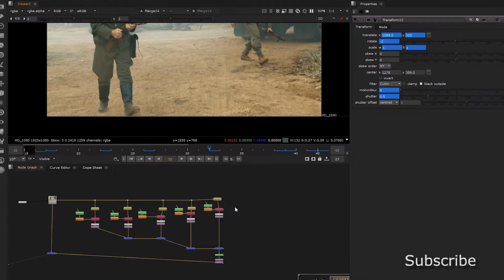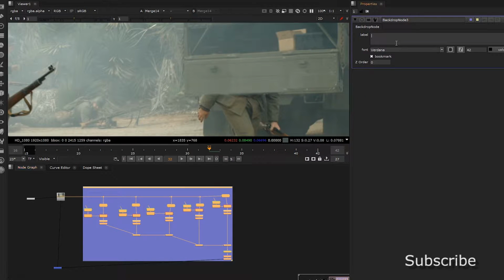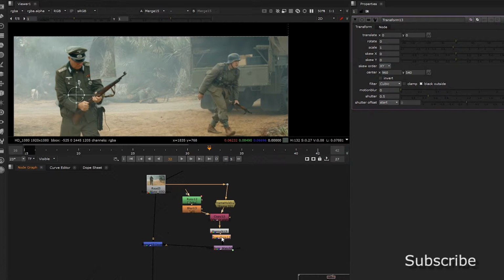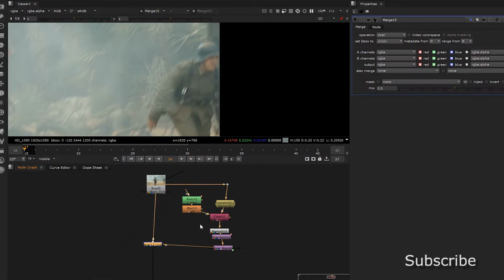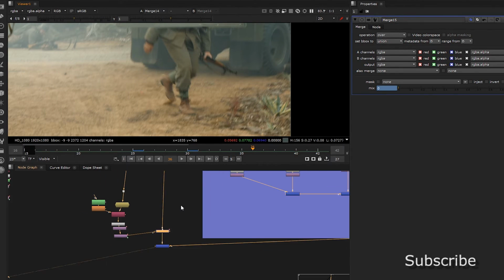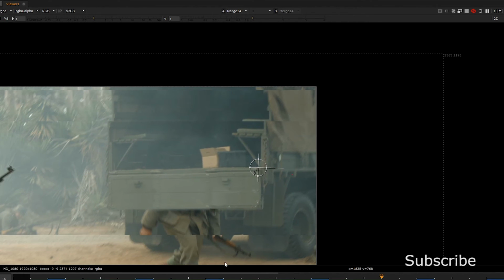Nuke Cleanplate & Rotopaint Tutorial Part - (6/6) – Re Summary of cleanplating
G’day guys,
This is a tutorial/workshop on doing cleanplating or rotopaint in Nuke.
This is a six part tutorial series.
We will be removing the solider going behind the truck, painting a patch in order to remove him.